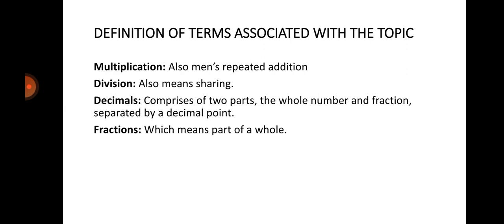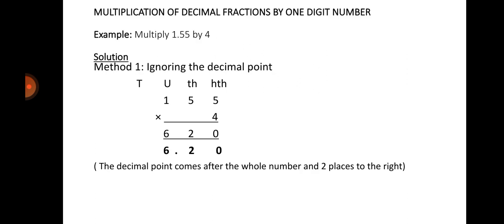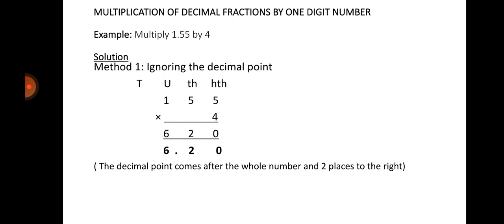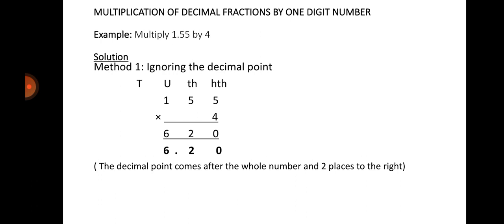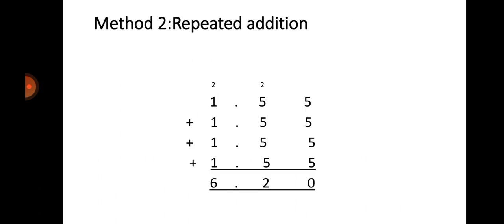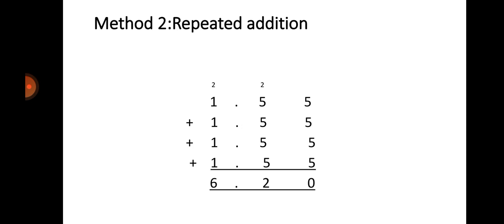G.3 Maths, Monday